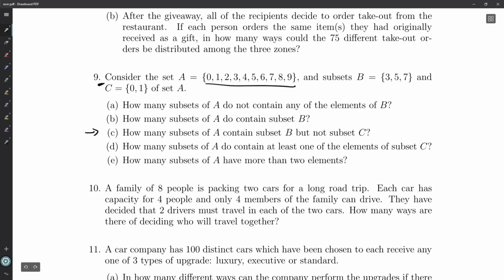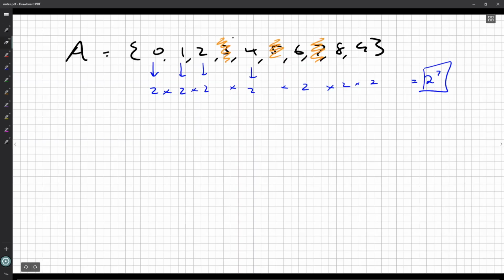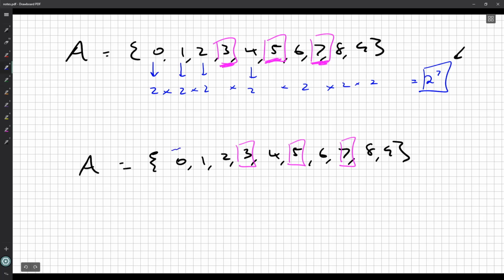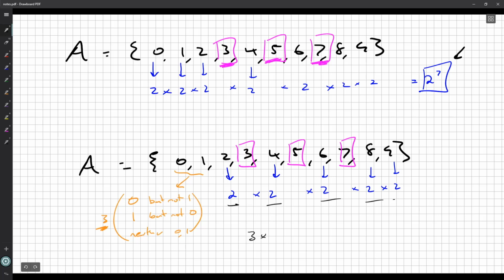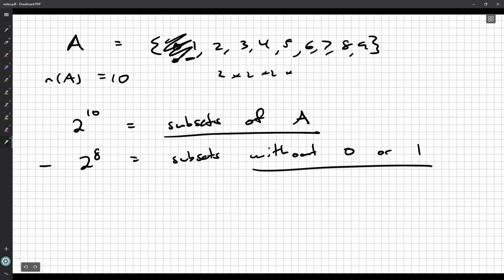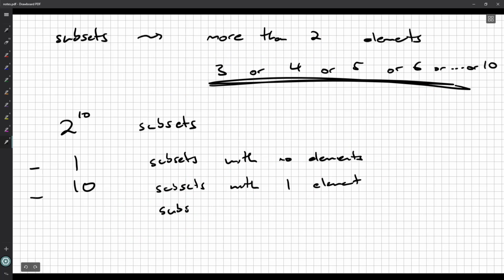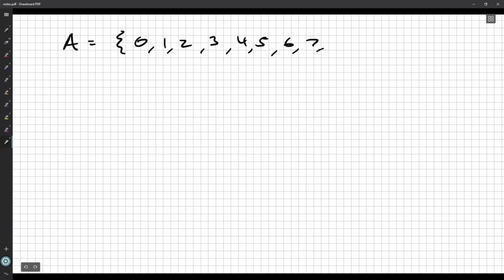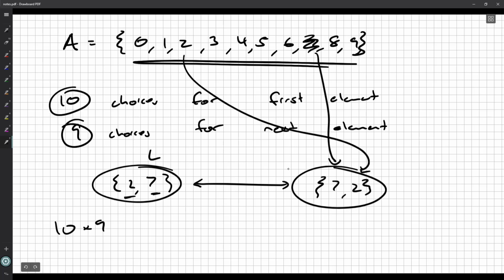1 3 q9